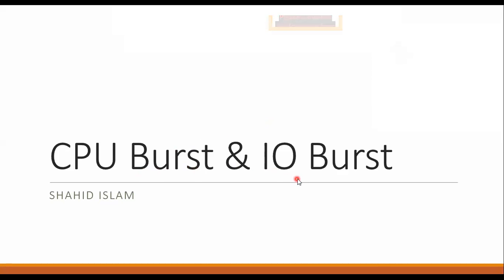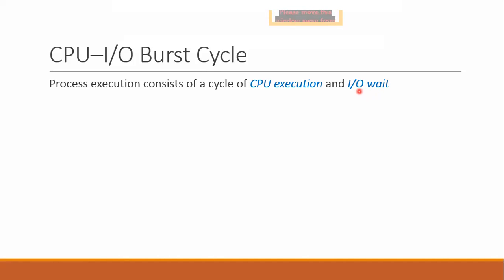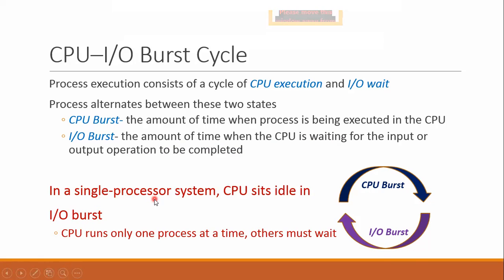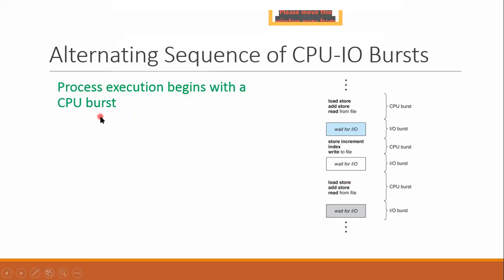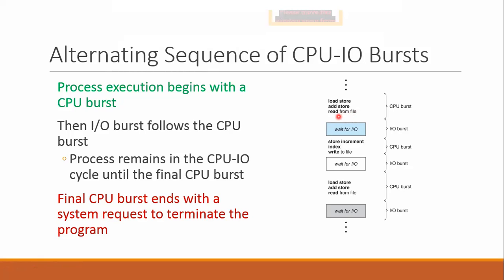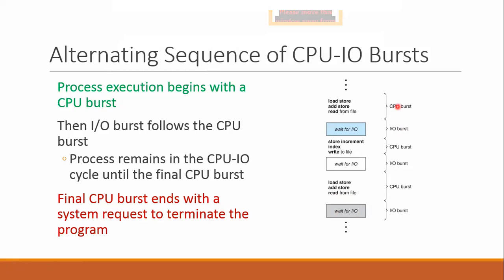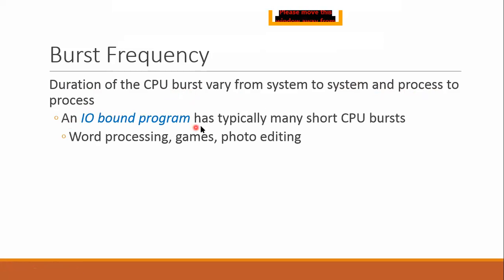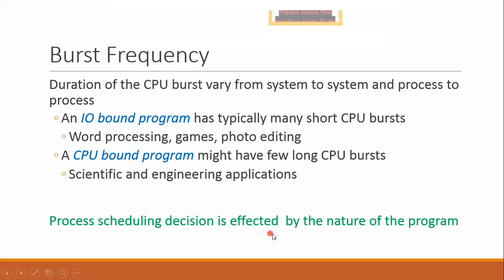CPU Burst IO Burst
This lesson explains CPU I/O Burst Cycle, CPU bound programs and I/O bound programs.